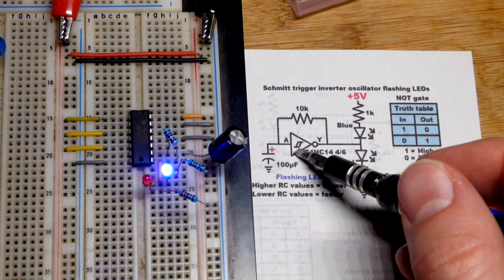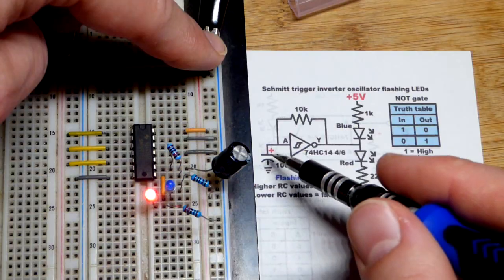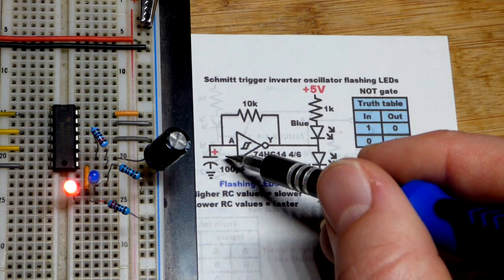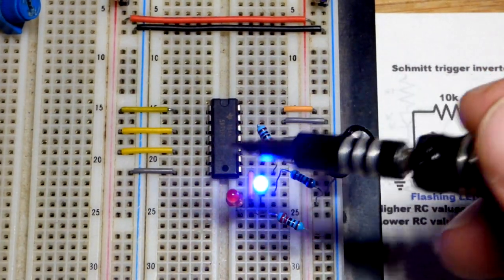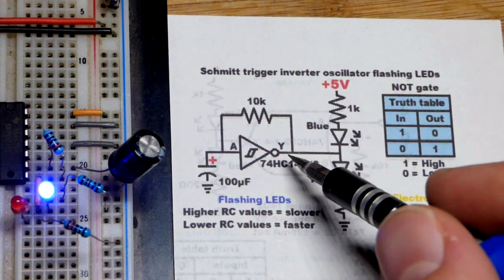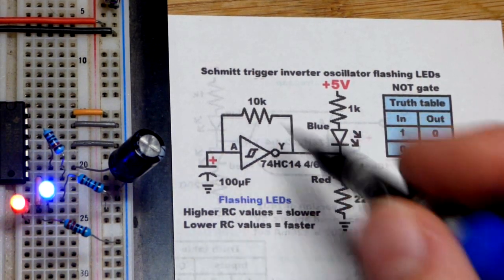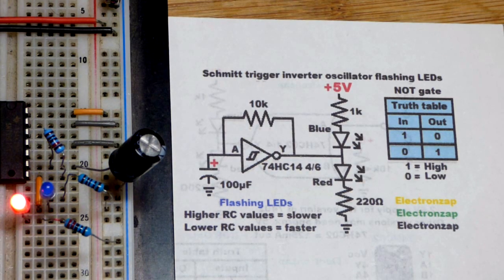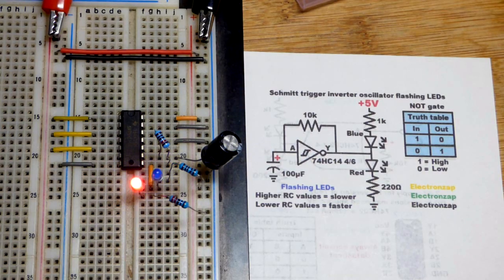Logic Gate Astable Multivibrator LED flasher Oscillator using 74HC14 Schmitt Trigger NOT Inverter